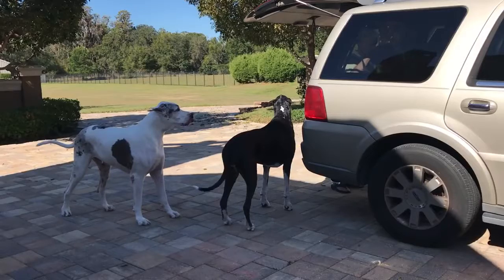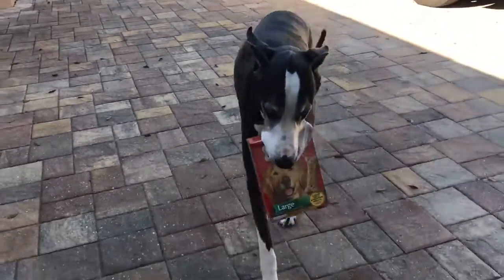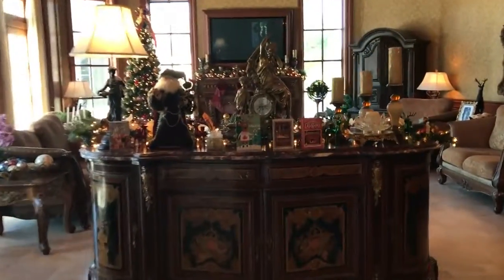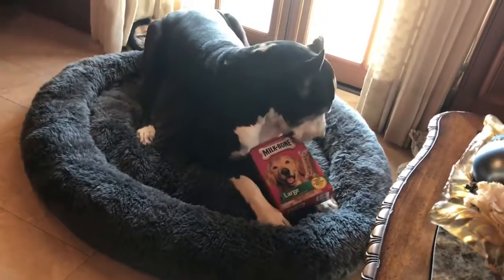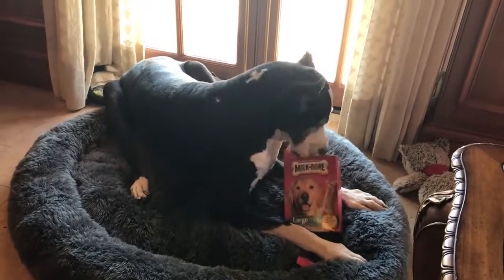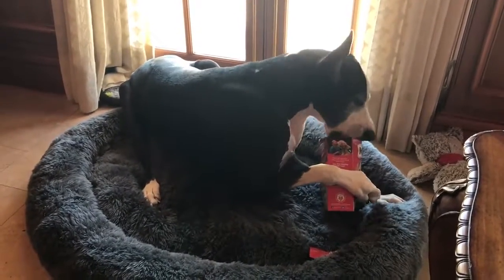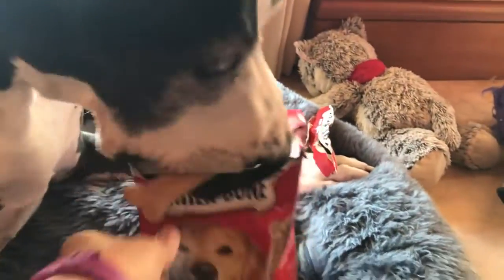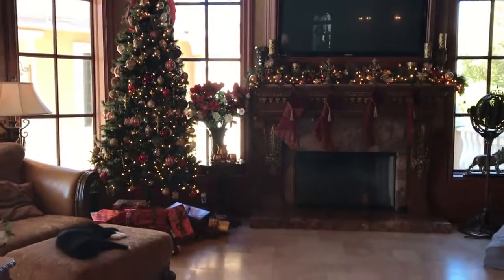Clever Great Dane Delivers Milk Bone Dog Treats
Katie the Great Dane loves to help bring in the groceries, especially the dog treats. Watch and laugh as she carries the box of Milk Bones into the house and straight to the Katie Cave (which is beginning to look a lot like Christmas) where she rewards herself to a dog treat for all her hard work.